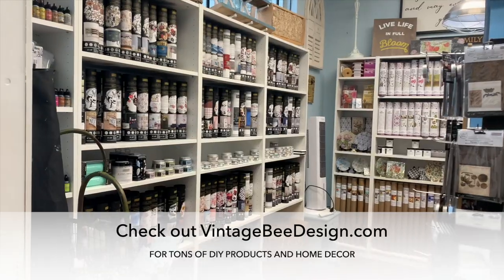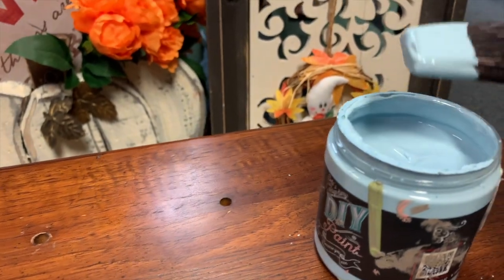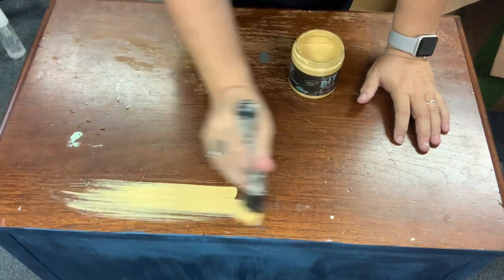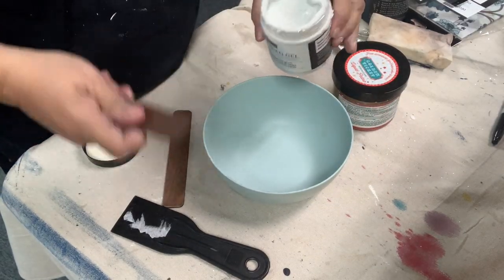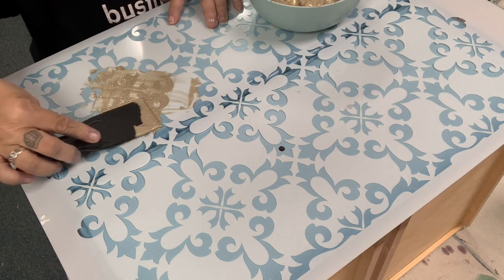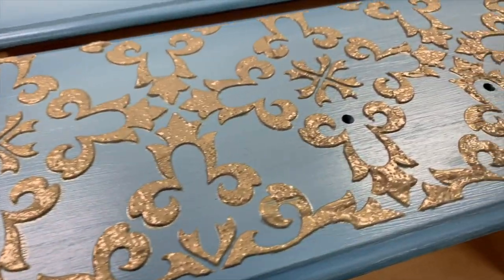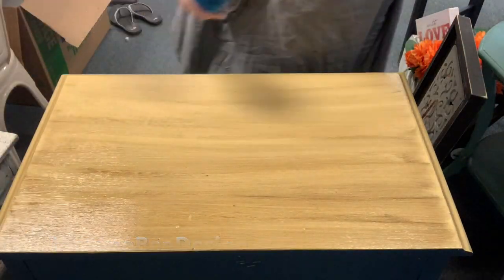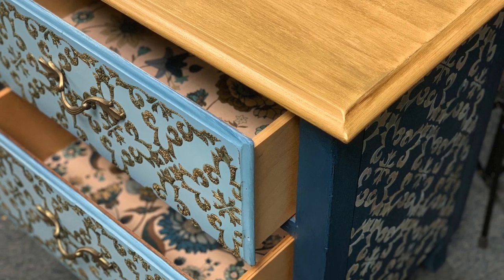Flipping Thrifted Furniture for Profit | Glass Bead Gel Techniques, Stencils | Trash to Treasure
This beautiful Thomasville side table was given to Vintage Bee Design Co from a customer. It was in pretty rough shape, but the bones were good. DIY paint to the rescue! This furniture makeover will showcase a variety of techniques, as well as some "Freak Out" moments that often happen with those new to using clay based furniture paint. This was my first time using Glass Bead Gel as a stencil medium, and I'm blown away by how beautiful it turned out. That said, it wasn't without it's learning curve and unexpected problems. I'll show you what I did wrong, and how I fixed it, hopefully saving you trial and error when you try it on a future project!

0:00 Furniture Makeover with DIY Paint, Glass Bead Gel, & Stencils
0:55 Our Furniture transfer room
1:40 Before furniture transformation
1:55 Getting inspiration from decoupage paper
2:34 Painting with DIY clay based paint
3:45 Blending with DIY Paint
6:26 How to stencil without bleed through
7:12 How to layer stencils for a vintage vibe
8:18 Using Glass Bead Gel for raised stencil
9:26 Tips for using glass bead gel
11:10 How to correct mistakes with glass bead gel
13:43 Using Gilding Paste to accent furniture
14:50 Creating a faux wood grain top look with glaze
16:28 Using decoupage paper as a drawer liner
17:11 Furniture makeover before and after

Follow us online at Facebook.com/vintagebeedesign.com and
Instagram.com/vintagebeedesign
Join our online craft community at Facebook.com/groups/creatingthehive

Products used:

- Cake Batter
- Prom Queen
- Hey Sailor
- DIY Big Top
- Crystal Clear Liquid Patina
- Golden Ticket Liquid Patina
- Dark & Decrepit Liquid Patina
- Golden Rule Gilding Wax